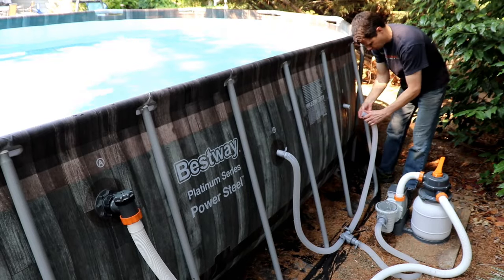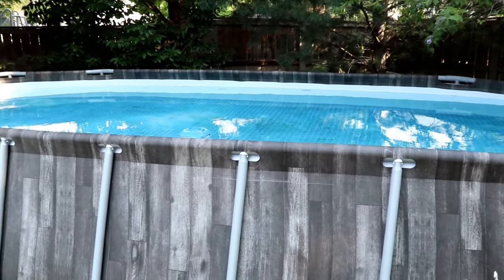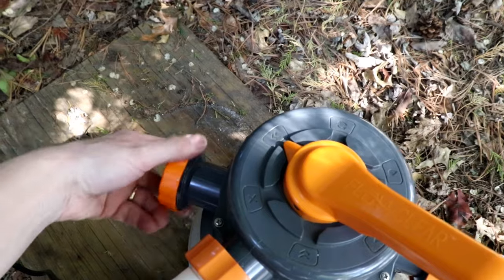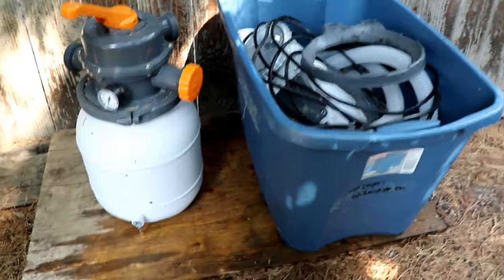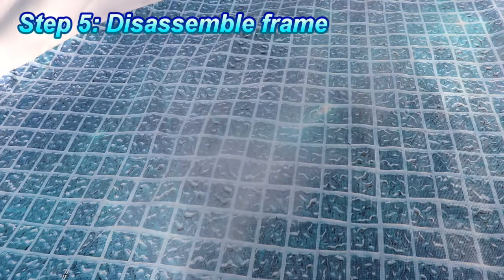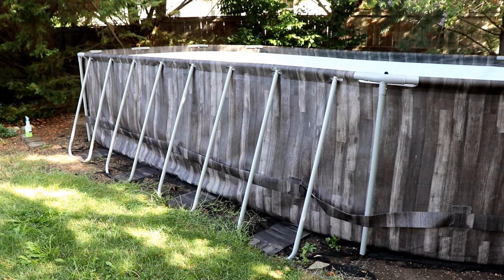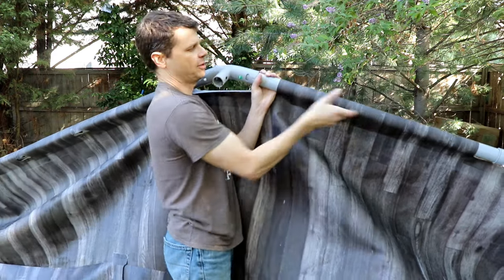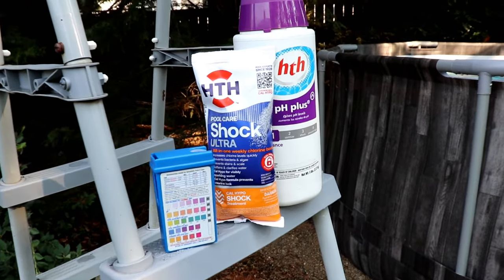How to take your Above Ground Pool Down: Bestway pool take down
👇A few must have items👇
Good vinyl pool brush
Water Quality Test Strips
Chemical Dispenser Float
3 inch Chlorine Tablets
Water Ph Increaser
Water Ph Decreaser
Solar Pool Cover
LED Floating Pool Lights
Pool Floats
Pool leaf net
Silicone Gasket Lube